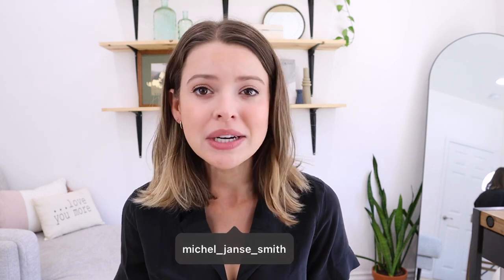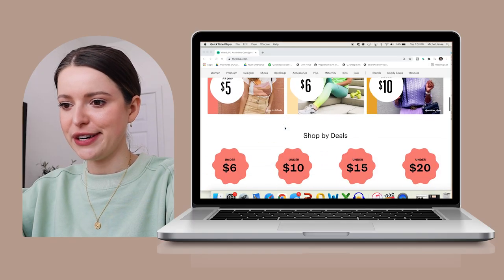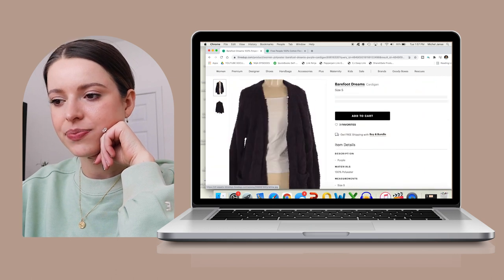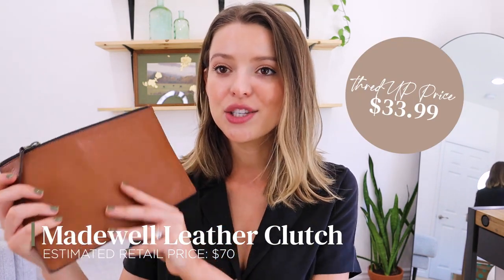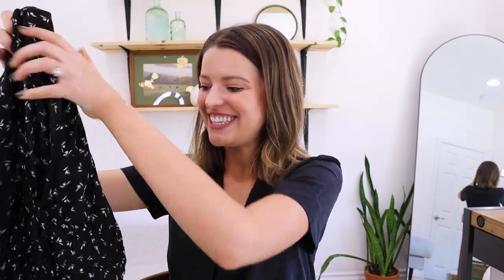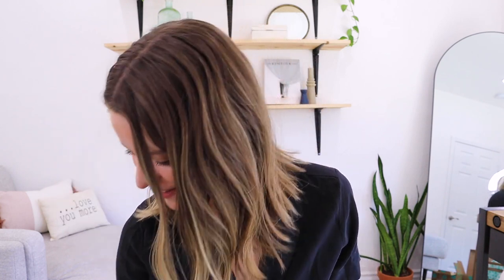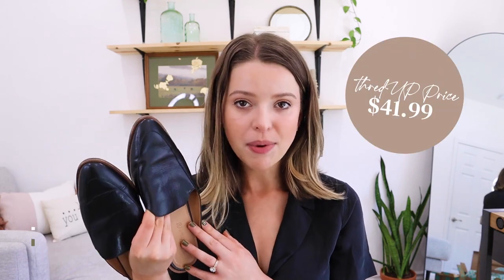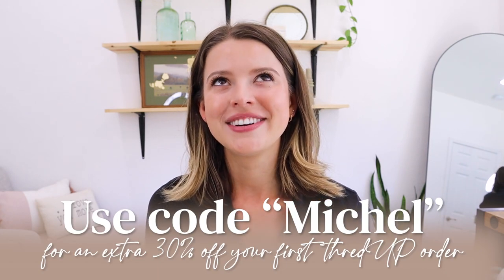Sip + Thrift *BUT ONLINE*! Thrift Haul of Free People, Madewell, Barefoot Dreams + MORE :-)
LOVE YOU SO MUCH!  See site for full terms).

Christiane Smith
600 Lincoln Ave

~SHOP~

Equipment
VLOG CAMERA
Bracket/rig for mic
My vlog Mic
Backup Battery
CHEAP battery option (off-brand but I have them and they work well)
Hard Drive
Wireless Mic Receiver
Lav Mic

Michel's Favs
I update this frequently with my favorites!